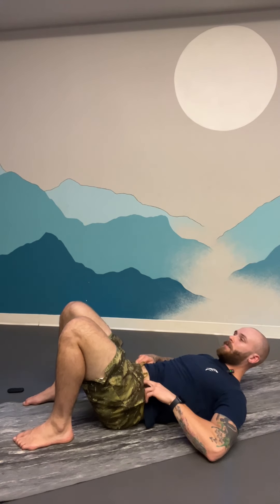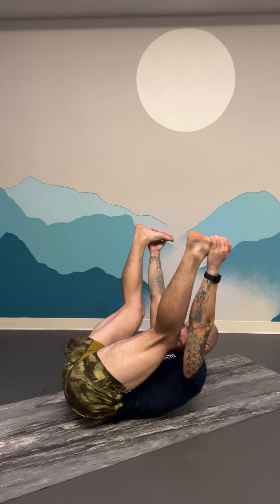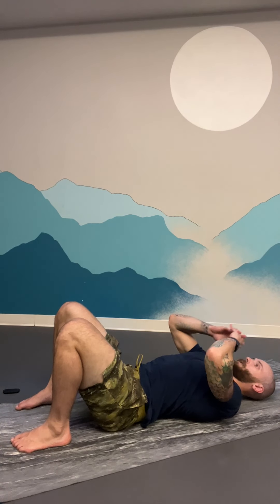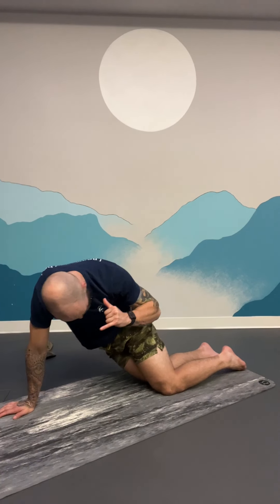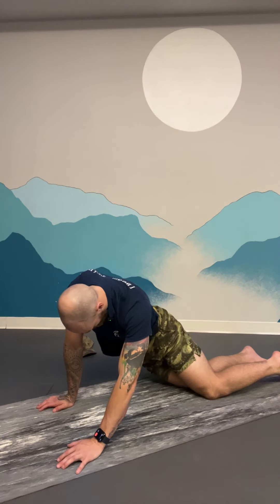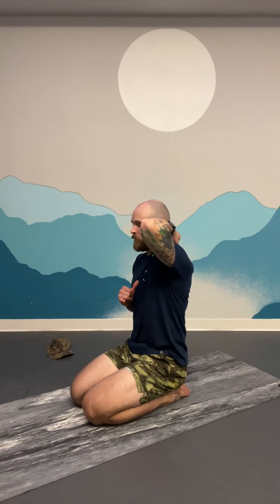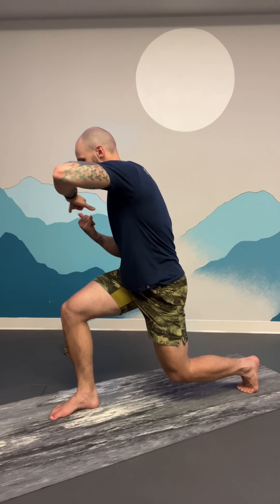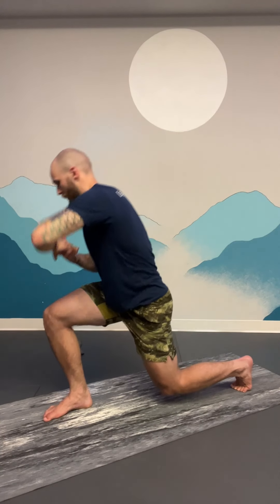20 minute back and shoulder workout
20 minute back and shoulder workout

Time to FEEL YA DAMN MUSCLES.

This follow-along is specific for the pelvis, spine, and shoulders. This body weight workout will have you feeling supple and ready to move more!